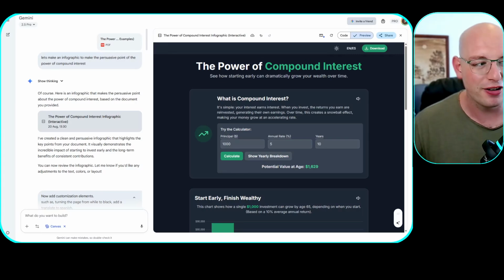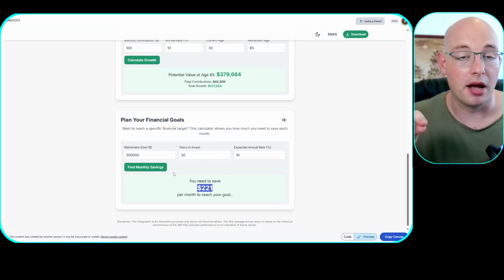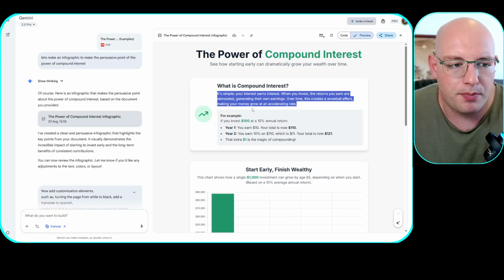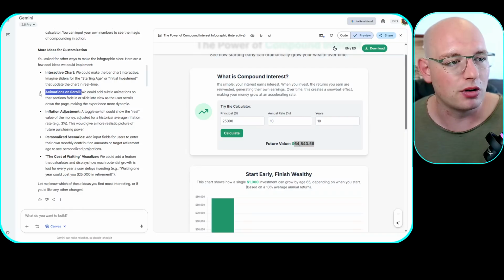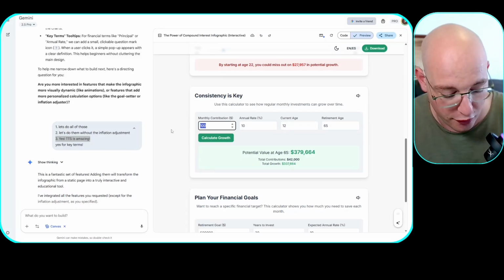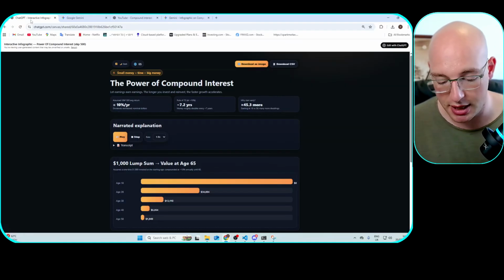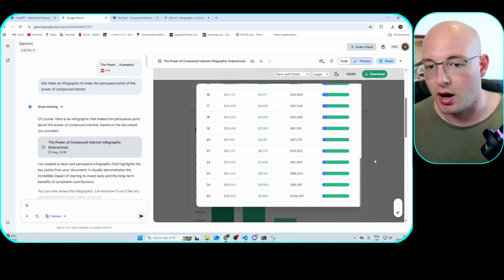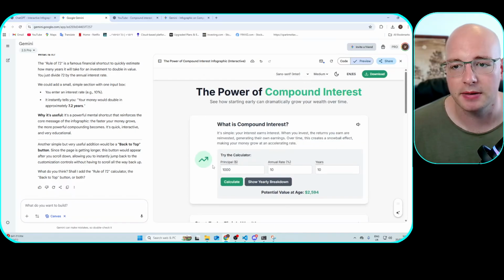It Blew My Mind - Interactive Infographics with Gemini (Bonus: Gemini 2.5 Pro vs. ChatGPT 5 Think)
Ready to build visuals that actually do stuff? 🤯 In this video, I'm breaking down how to use Google Gemini to create amazing interactive infographics from scratch. Forget static images and boring charts! We're adding features that will wow your audience, all with simple text prompts.

I'll show you the entire process, from the first draft to the incredible final version.

⏰ Timestamps ⏰
00:00 - Intro: What We're Building Today
01:39 - The Final Result: Interactive Infographic Demo
02:51 - Step 1: Generating the First Draft in Gemini Canvas
05:22 - Step 2: Adding Customization (Dark Mode, Translate, Download)
07:50 - Step 3: Making the Calculator Truly Interactive
10:48 - Step 4: Adding a TON of Features at Once!
11:45 - Step 5: Fixing Bugs & Final Polish (Text-to-Speech & Fonts)
13:42 - The Showdown: Gemini vs. ChatGPT
15:58 - Final Thoughts & How To Use This For Your Projects
18:25 - Bonus Tip: Discovering Even More Features

✨ What You'll Learn To Add ✨
- Light & Dark Mode: Give your users a choice with a sleek theme toggle.
- Interactive Calculators: Let people input their own numbers and see results live.
- Text-to-Speech: Make your content accessible with an audio play button.
- One-Click Translation: Instantly convert all text to another language (like Spanish!).
- Font Size & Style Pickers: Allow users to customize their reading experience.
- Download as PNG: Add a simple button to save the visual as a high-quality image.

PLUS: How does ChatGPT handle the same requests? We put them head-to-head in a Gemini vs. ChatGPT showdown you won't want to miss! 🥊

🤖 Copy & Paste Gemini Prompts From The Video 🤖
Use these prompts in Gemini's Canvas to add cool features to your own projects!

For Light & Dark Mode:
"Add a toggle button at the top of the page to switch between a light theme and a dark theme."

For Font Size Control:
"Include a font size selector with options for 'Small', 'Medium', and 'Large'."

For Language Translation: any language you choose, spanish example
"Add a button that translates the entire infographic's text to Spanish when clicked."

For a Download Button:
"Create a 'Download as PNG' button so the visual can be saved as an image."

For Text-to-Speech:
"Add a speaker icon next to the main title that reads the text aloud when clicked."

For an Interactive Calculator:
"Make the 'Initial Investment' and 'Number of Years' fields into user-editable inputs and add a 'Calculate' button to update the final result."

More Prompt lines!
Add a “Download CSV” button for the current data (year, principal, interest, total).
Add an interactive chart with tooltips and toggles for Principal vs Interest; animate updates smoothly.
Add a monthly-contribution calculator and show total contributions vs interest earned.
Add a goal calculator: “I want $X in Y years at Z% → required monthly contribution”.
Add a font size picker (Small/Medium/Large) and apply globally; persist selection.
Add a font family picker (Sans/Serif/Mono) and apply to headings/body separately.
Add a currency selector (USD/EUR/GBP) and format all money with locale separators and symbols.
Add number/input validation (no negatives, sensible max) with inline error messages.
Add a Reset button that returns all inputs and toggles to defaults.
Add tooltips (“?” icons) that explain principal, APR, compounding, and Rule of 72.
Add a Rule-of-72 mini-calculator block with a single input (rate %) and the computed years to double.
Add accessibility: keyboard-navigable controls, ARIA labels, sufficient contrast in both themes.
Make the layout responsive (single column on mobile, two columns on desktop) with sticky header controls.
Add state persistence with localStorage for inputs, theme, language, and font settings.
Add a “Copy Settings” button that copies current inputs as a sharable JSON/URL hash.
Add inline “TL;DR” summary that updates when inputs change (one-sentence takeaway).
Add a print/PDF-friendly view that hides controls and prints the final infographic cleanly.
Add a quick “Fix bugs and optimize performance” pass; catch errors and show a friendly fallback message.